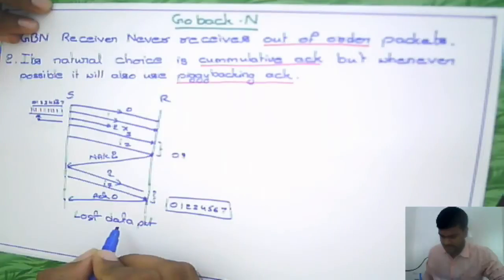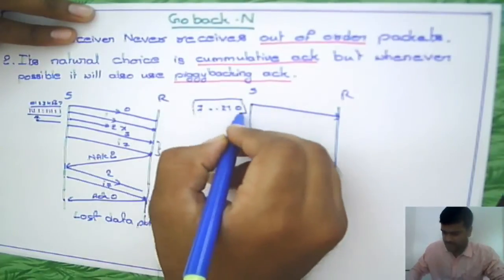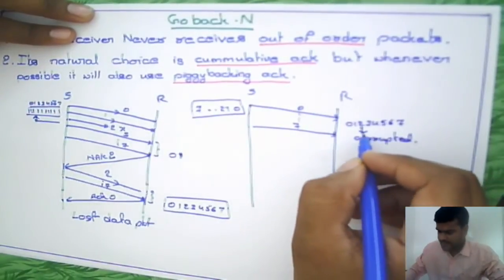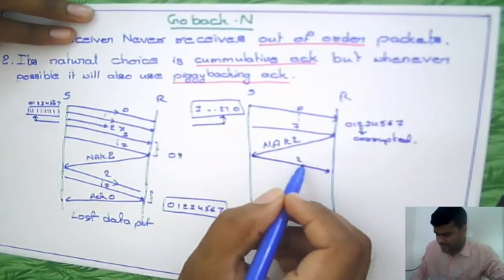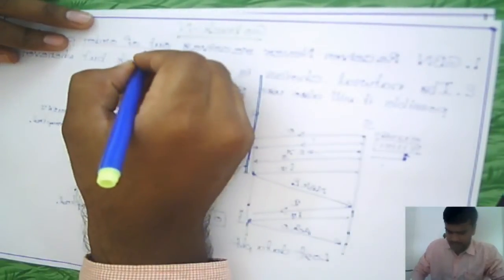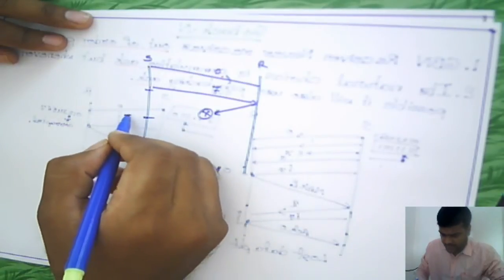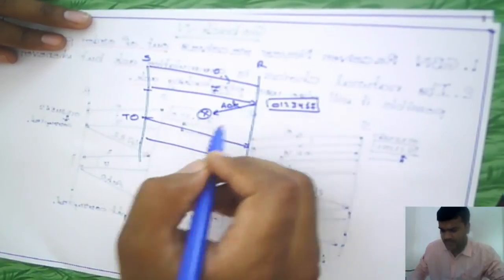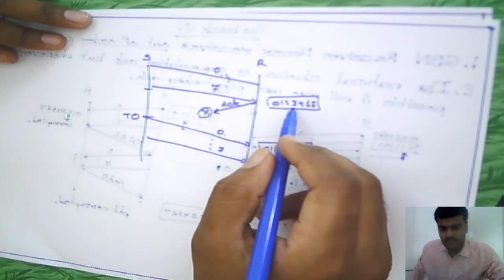Computer Networks: Problems with 'Go Back N'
Problems with 'Go Back N' discussed. To ask your doubts on this topic and much more,